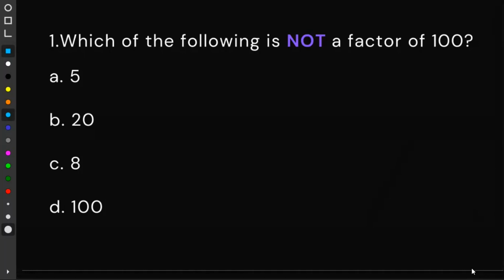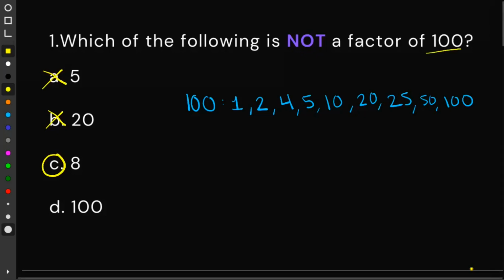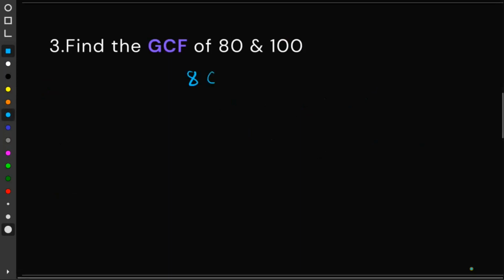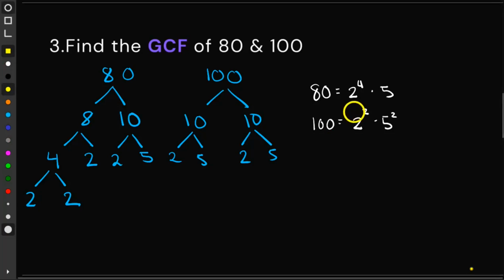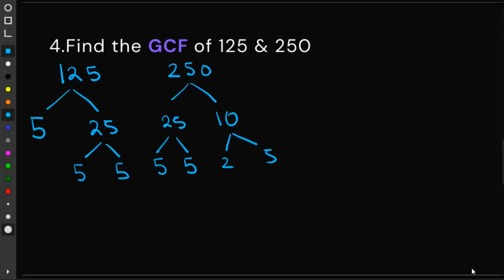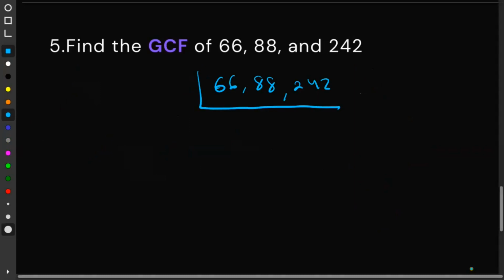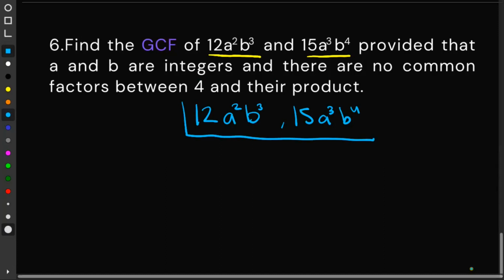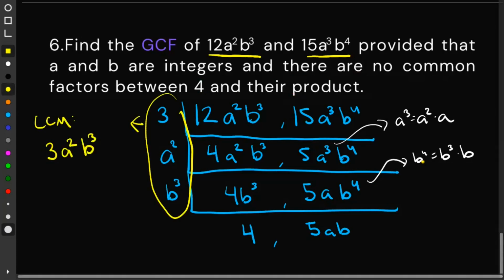How to Solve GCF PROBLEMS? - Test your skills with these examples!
This video contains more Greatest Common Factor (GCF) Examples. We will provide examples of factors and common factors in the first two examples. We follow these with examples of how to get the GCF with various methods. Lastly, we will try to solve a problem on GCF involving variables.

TIMESTAMPS:
0:00 - Example # 1
2:08 - Example # 2
3:36 - Example # 3
6:08 - Example # 4
8:49 - Example # 5
10:12 - Example # 6